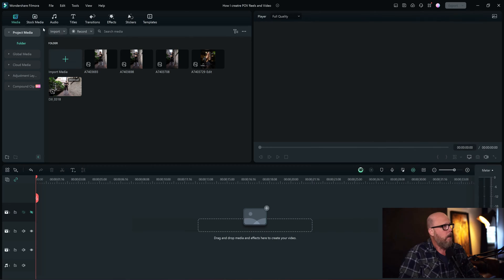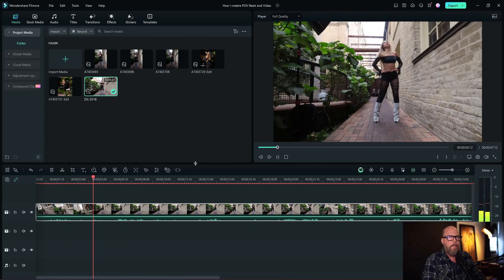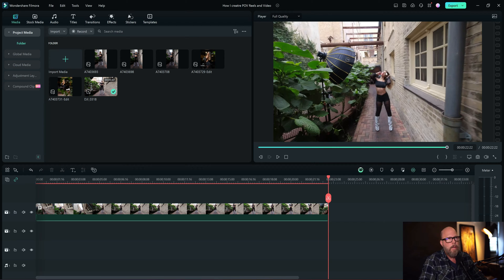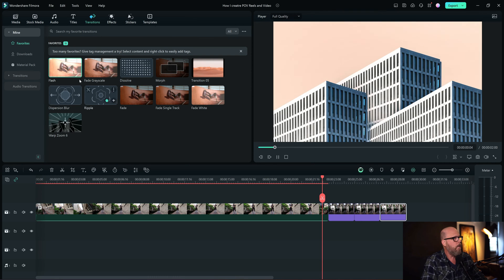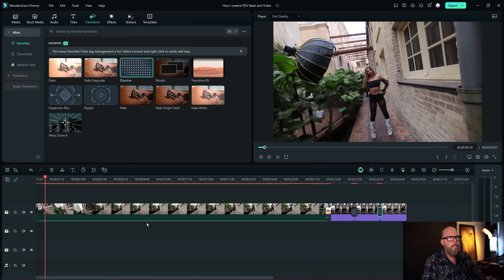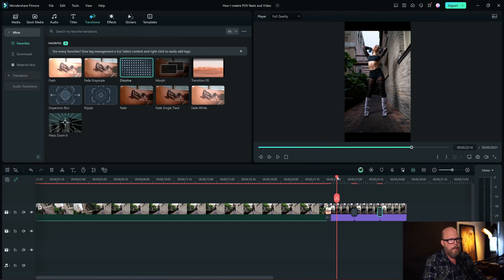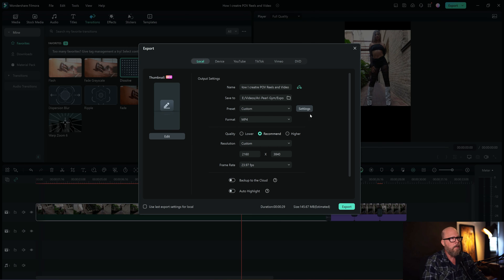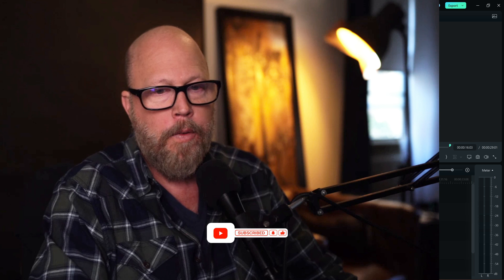How To Create Vertical Shorts / Reels / TikToks using Horizontal Video [Wondershare Filmora]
In this video I show you how to use Wondershare Filmora (2023) to create reels and tik tok vertical videos from a horizontal video source.